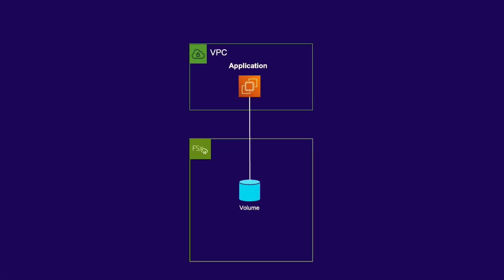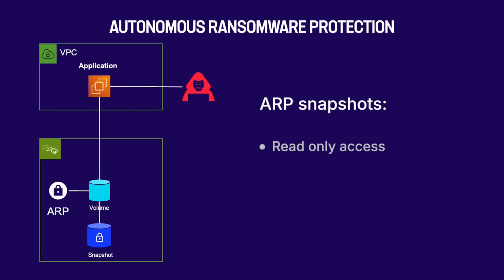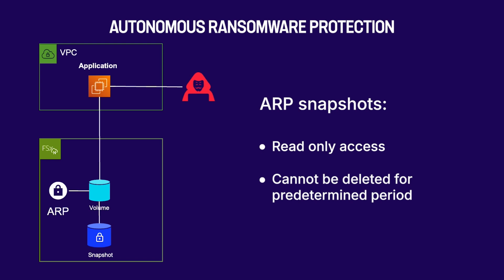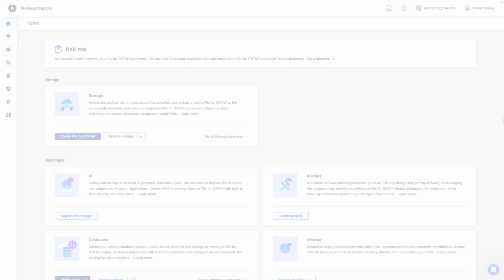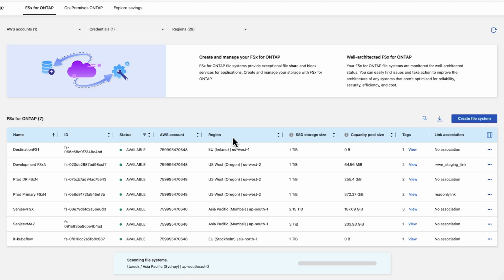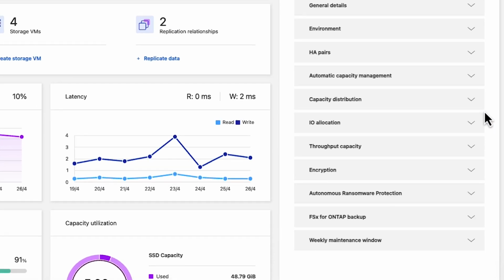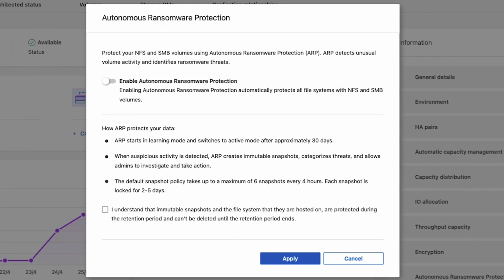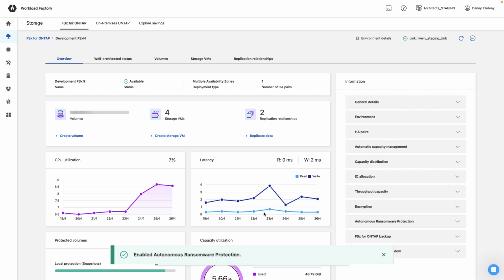Protect Your Data from Ransomware with Amazon FSx for NetApp ONTAP and NetApp workload factory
In this tutorial, we'll walk you through enabling Autonomous Ransomware Protection (ARP) to ensure your files are secure.

What You'll Learn:

- Introduction to Autonomous Ransomware Protection (ARP)
- How ARP detects suspicious activities like file encryption or deletion
- Creating immutable snapshots for data protection
- Step-by-step guide to enabling ARP on your FSx for ONTAP file systems using NetApp workload factory

Protect Your Data: Learn how to enable ARP in just a few simple steps and keep your data safe from ransomware threats.